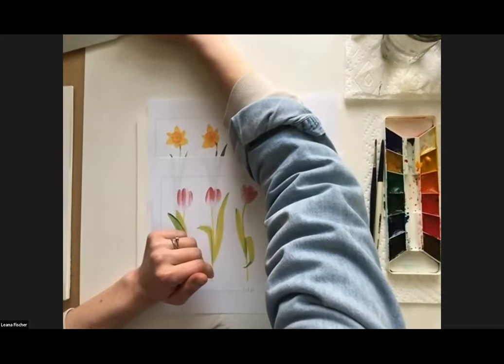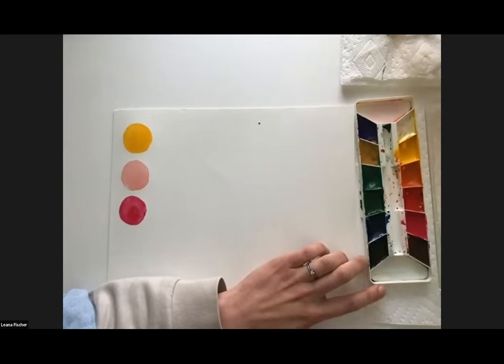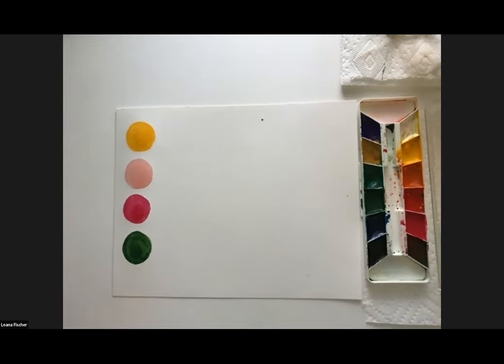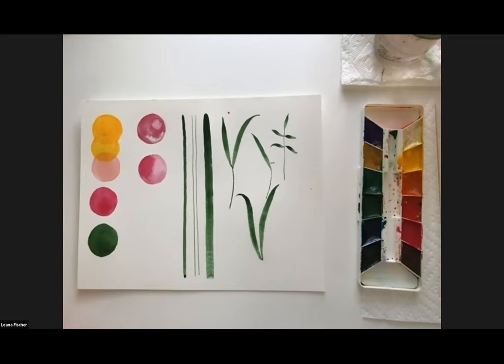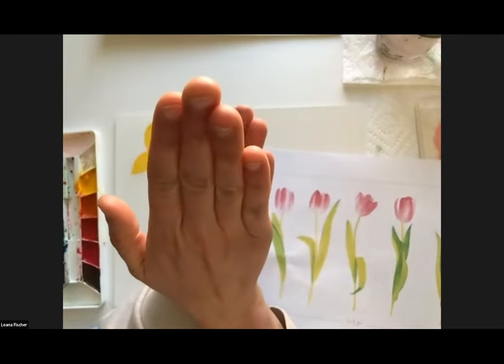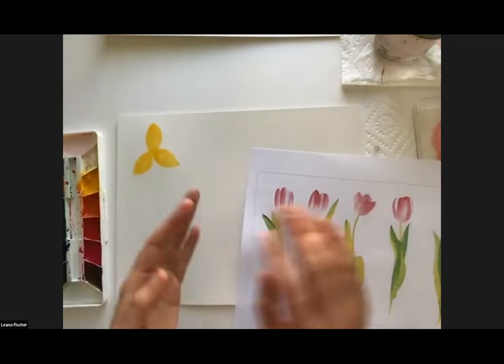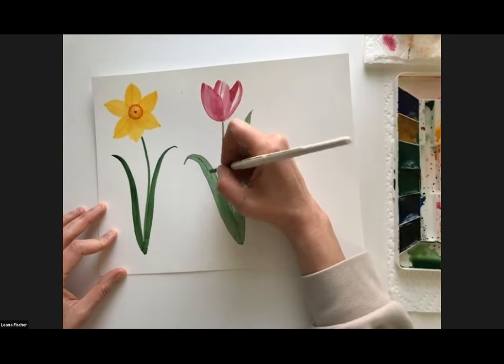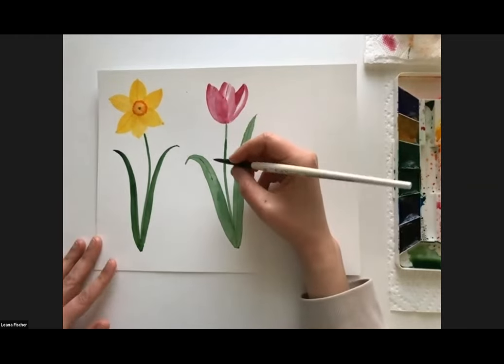Create Spring Flowers with Watercolor! A Virtual Workshop with Leana Fischer from May We Fly.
In this watercolor workshop, we will be celebrating spring with a fun session all about the flowers that are blooming in our spring gardens, like tulips and daffodils! The techniques we practice will also lend themselves well to a wide variety of botanical forms.

This is a great one for beginners or anyone looking to improve their botanical painting skills! If you’re brand new, we recommend watching the replay of our last session, Winter Botanicals, before jumping into this session.

Supplies needed for this class:
– #6 and #2 round brushes
– watercolor paint (pan set or tubes)
– practice watercolor paper
– watercolor pencil (optional)

Leana Fischer is the artist behind May We Fly. She discovered her love for painting in 2013 after leaving a job in architecture – the online doors of May We Fly were opened in 2014 as a place to share her artwork with family and friends. Her artwork is made to celebrate the wonder of the little things and notice the beauty in every day life. She paints what she sees in the hope that others might also get a glimpse of the beauty in their own lives and of their own stories.

Leana works mainly with watercolor because it is what feels most natural in her hand. It has a language all its own, one that she is certain she will be learning for a lifetime.

This class is suitable for ALL skill levels.